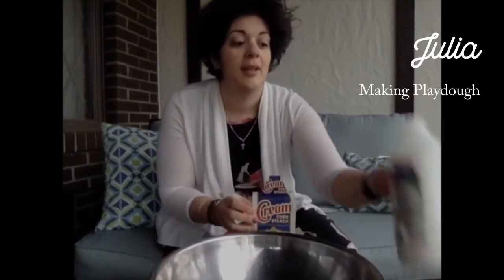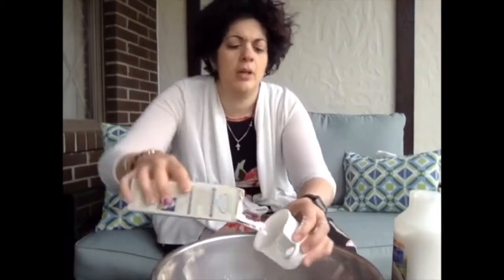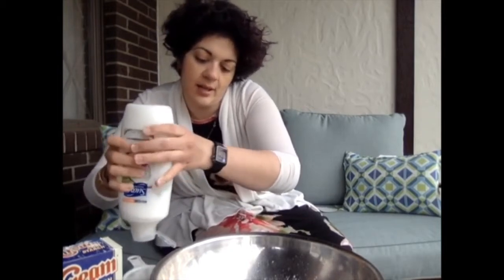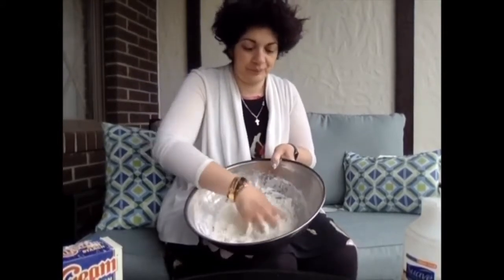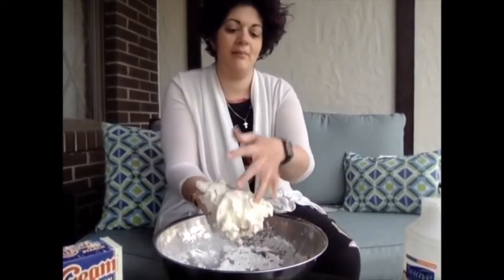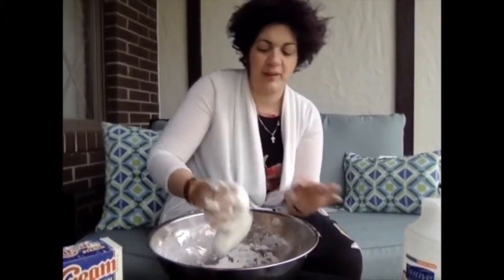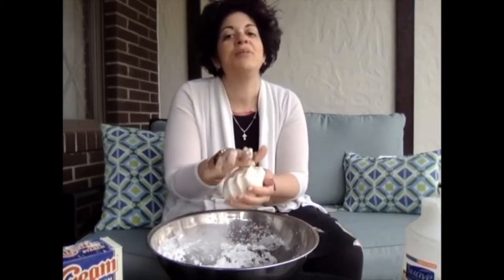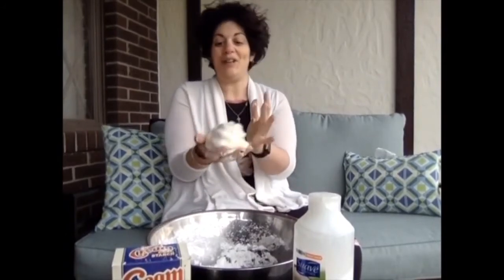Making Playdough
Miss Julia tells us how to make playdough at home, with two simple ingredients!